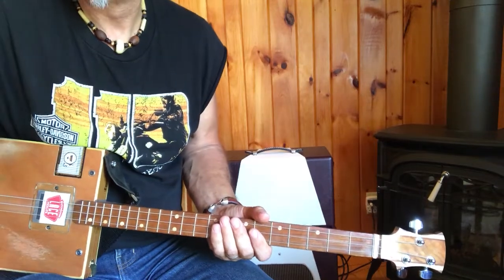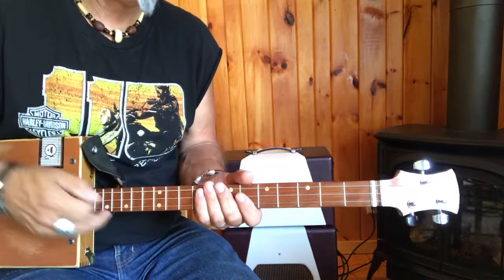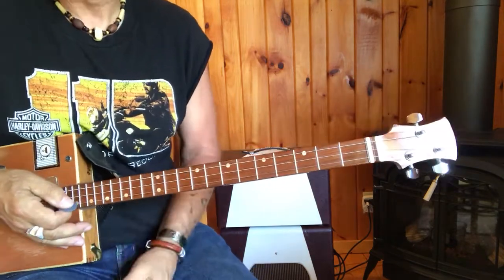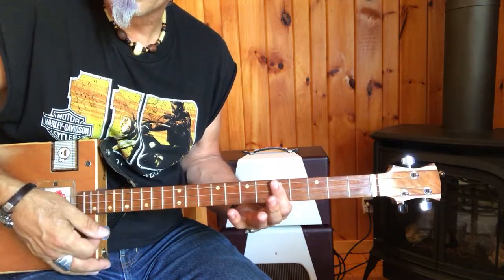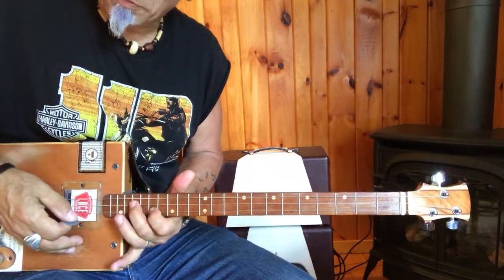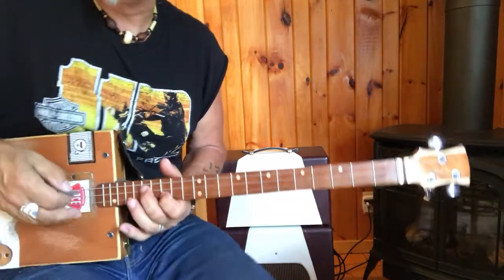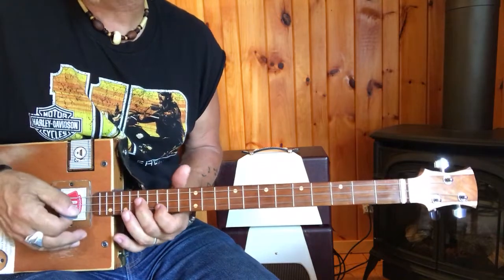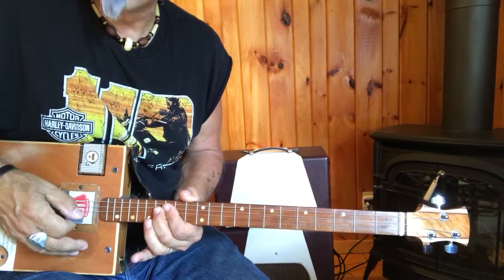Too Rolling Stoned part 2 Robin Trower lesson for 3 string Cigar Box Guitars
In this lesson we explore part 2 of this iconic Trower tune. Lots of parts here. I suggest tackling each one separately the stringing them together.
The key of G works oh so well on this number.
Please see part one first
P.S. I mistakenly parked this part 2 section at the end of a intro/bridge intead of the last lyric "...I think I'm gonna sit this one out". Sorry